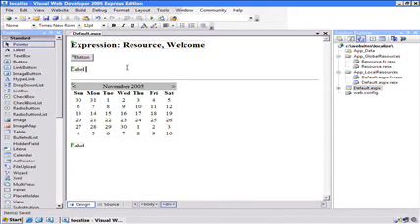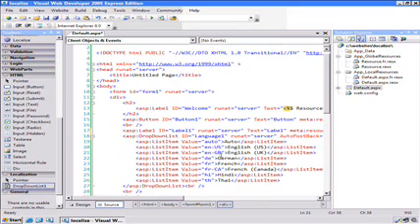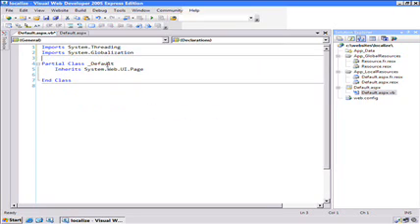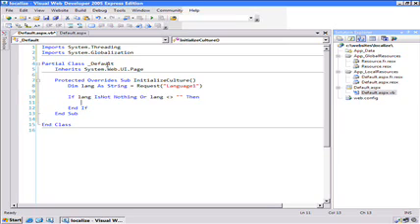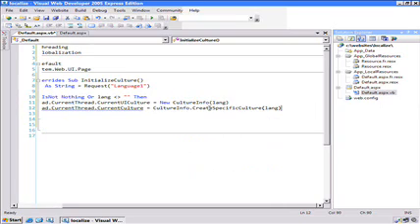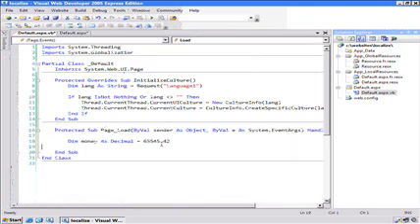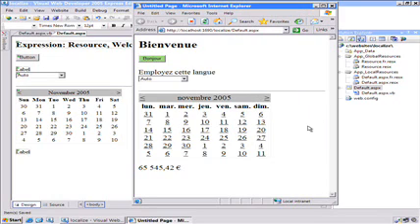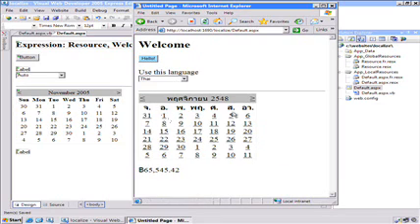ASP.NET Tutorial - Localization - Part2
Create a Multi-Lingual Site with Localization?

Learn how to create culture-aware and locale-specific web content with no additional code. Use the Resource Editor to create page-level and application-level resources.